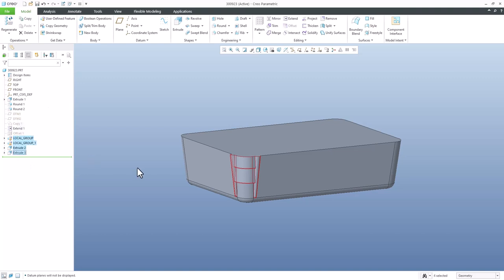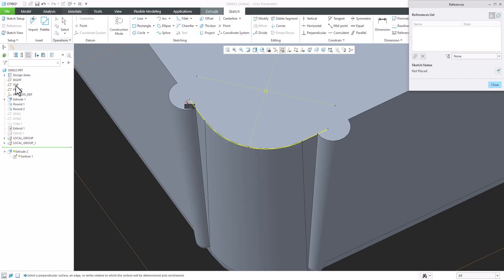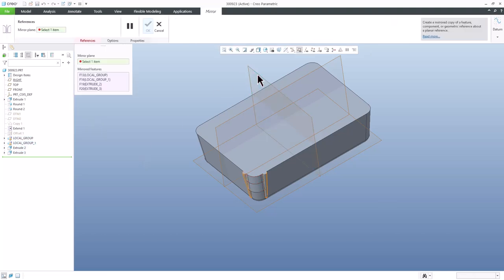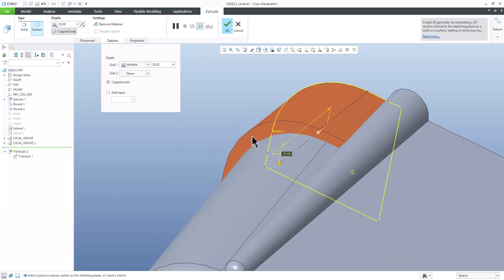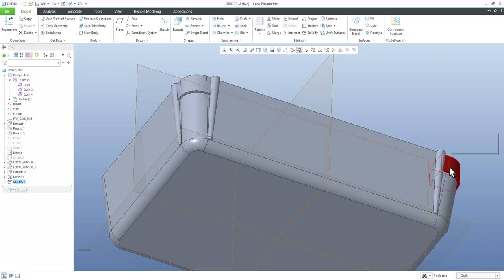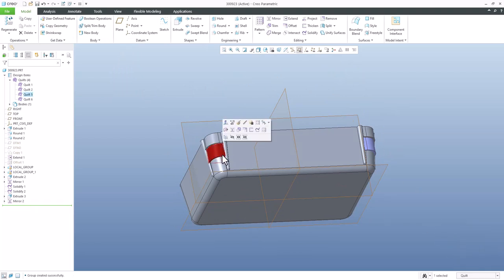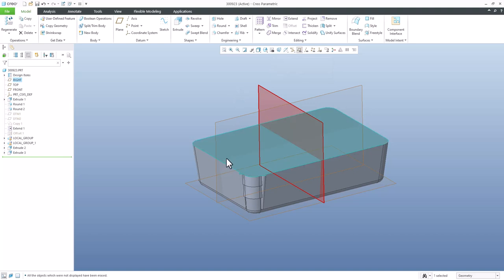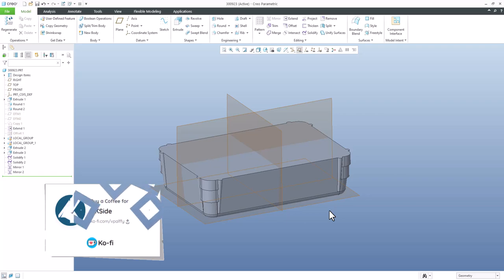Mastering Mirror Features in Creo Parametric - problem solving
Unlock the full potential of Creo Parametric as we dive deep into mirror features. In this comprehensive tutorial, you'll learn how to solve problems with mirror features and discover two alternative approaches using surface modeling and the solidify feature. Plus, we'll explore the best practices for mirroring entire 3D models. Enhance your CAD skills and streamline your design process with this in-depth guide.